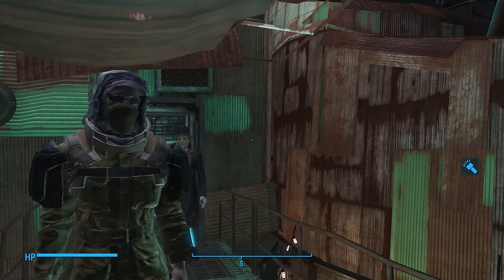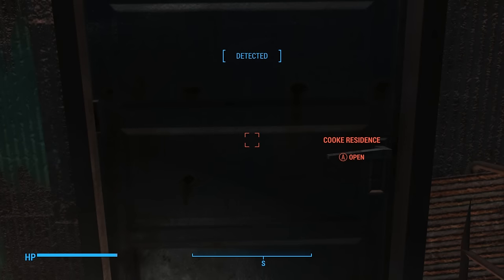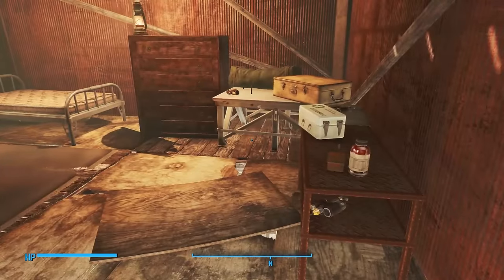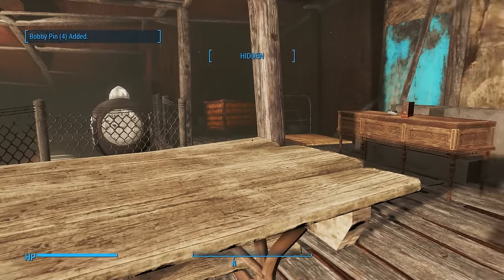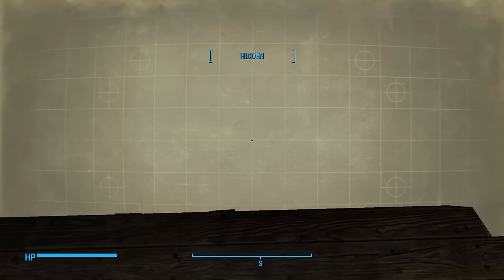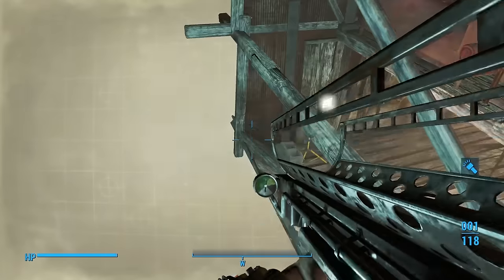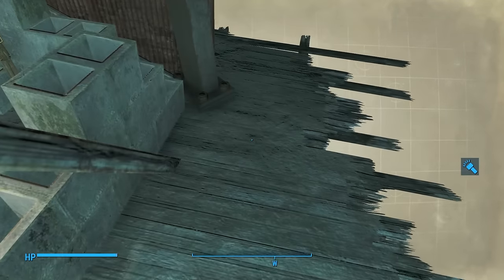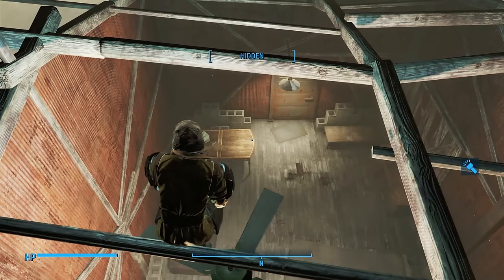How to Enter the Void in Fallout 4 — Xtra Kredit on the Skooled Zone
In this video, we'll explore one of the strangest glitches in all of Fallout 4. Hidden in the Cooke Residence is a place where you can walk through the wall and into the Void!

If you enjoyed this video, make it rain on that like button and share the video around. And thanks for having some more fun with me!